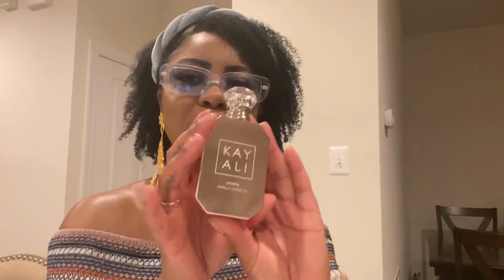KAYALI Utopia Vanilla Coco | 21 Review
Welcome back Friends! Welcome to my newest video KAYALI Vanilla Coco | 21 ! This is such a lovely vacation inspired fragrance!